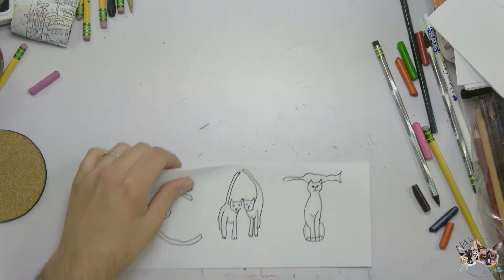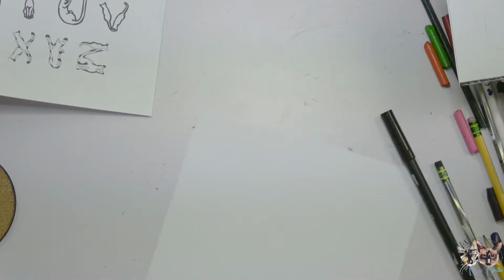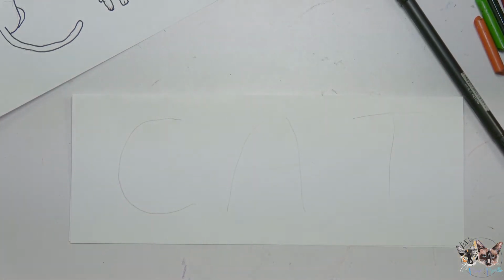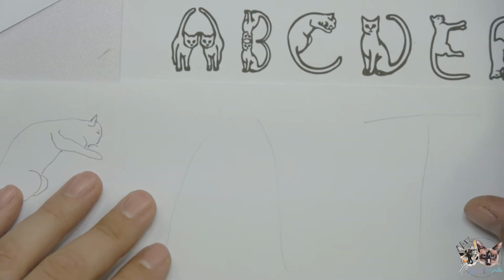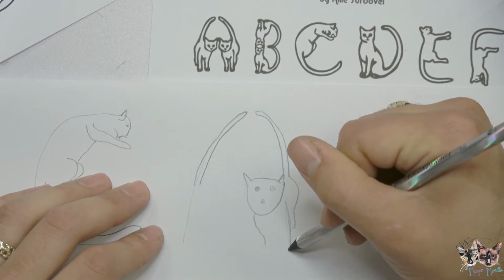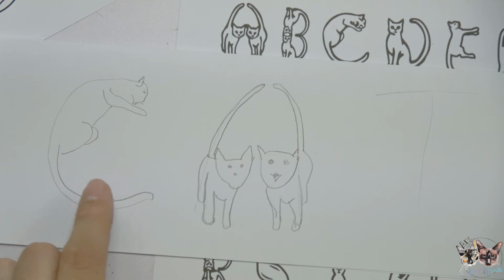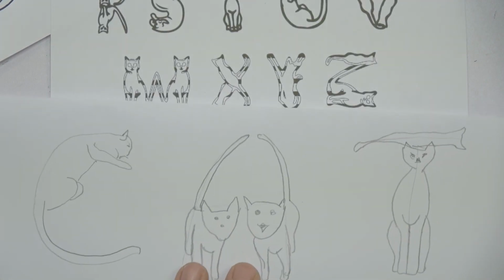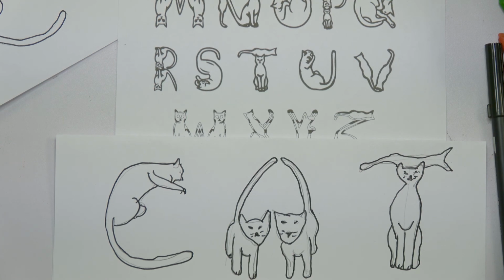Cat Font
Mr. D teaches on how to use font, specifically cat font to spell the word cat. Based off of the design of Allie Surdovel.